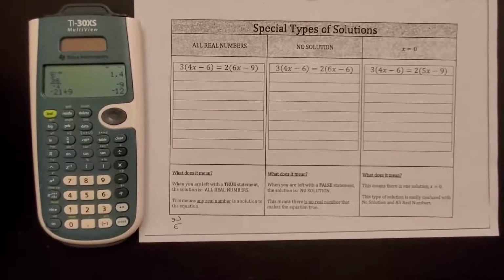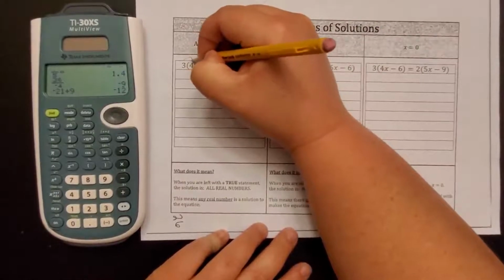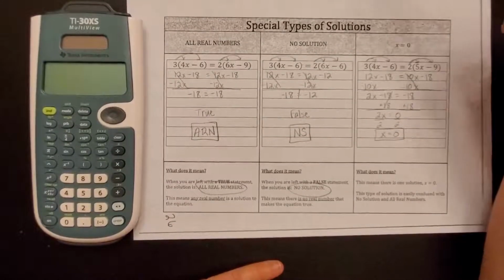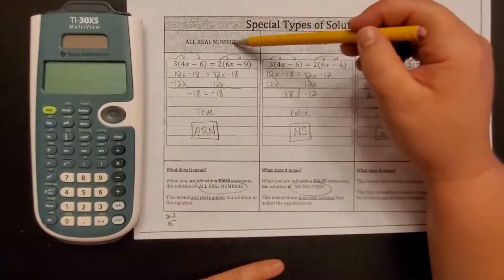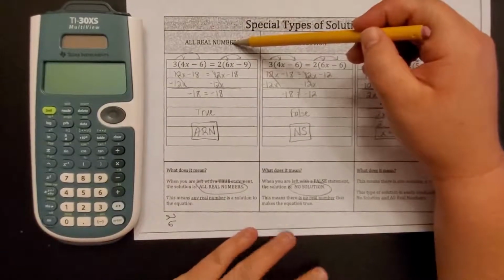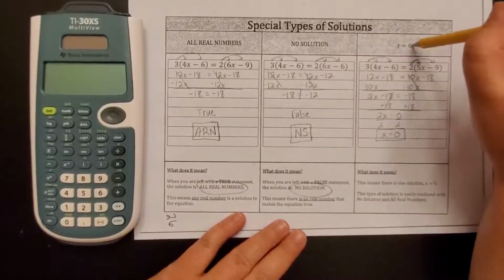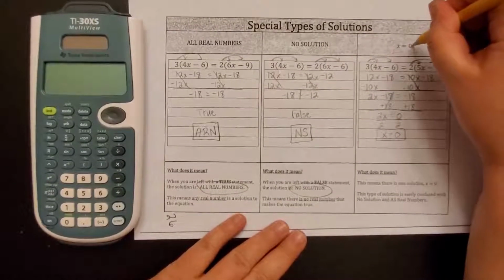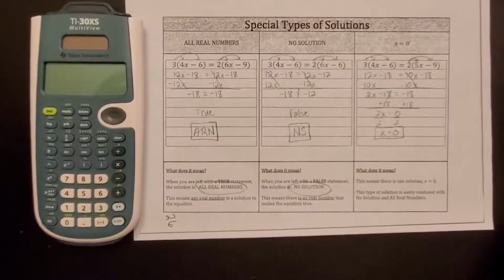Notes p. 26: Special Types of Solutions